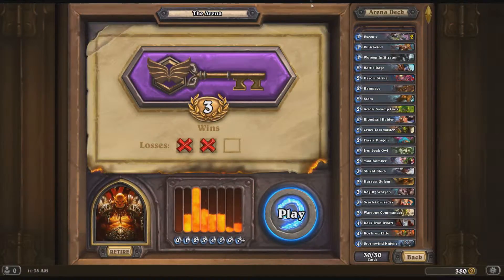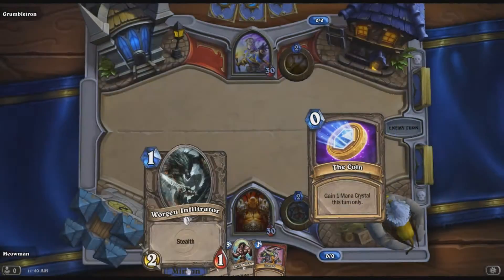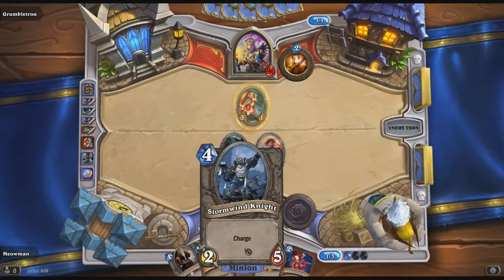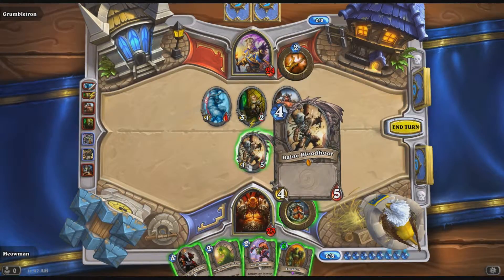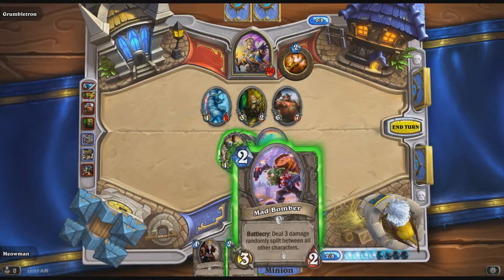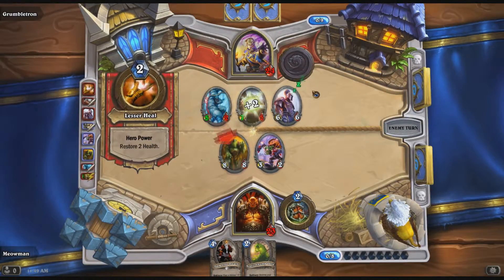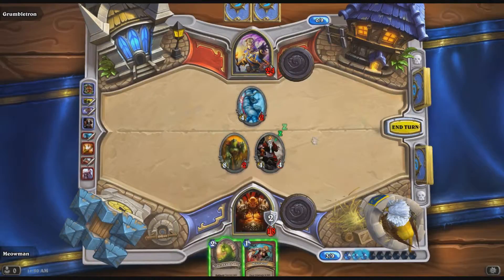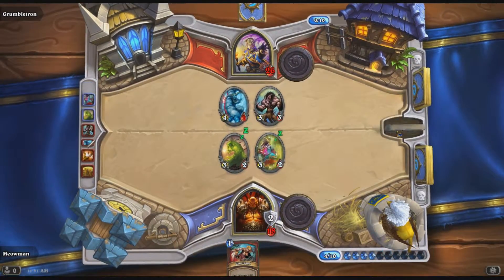Hearthstone Arena Episode 4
Another Hearthstone arena battle. The thrills! The spills! Epic action!